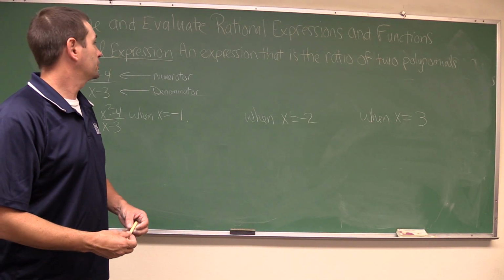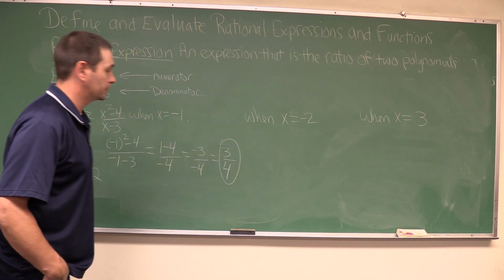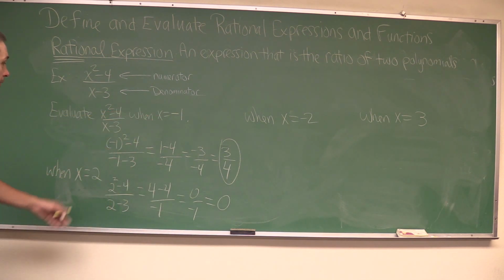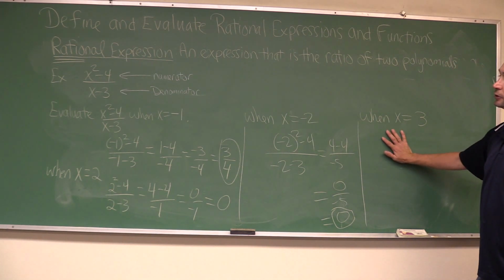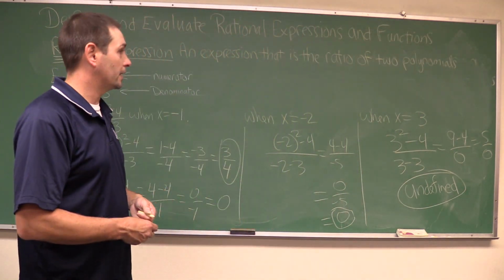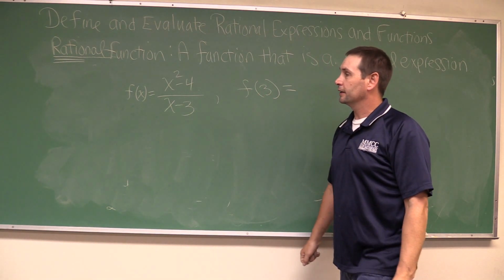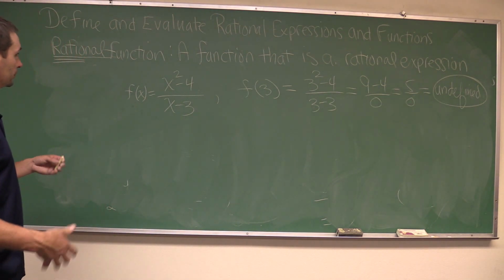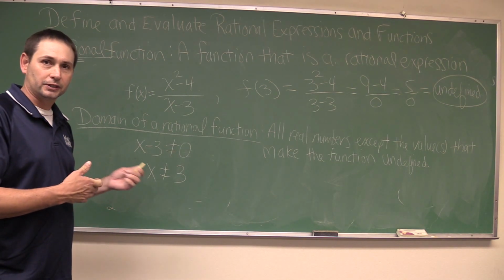Define and Evaluate Rational Expressions & Functions